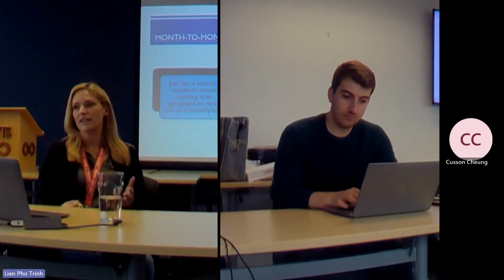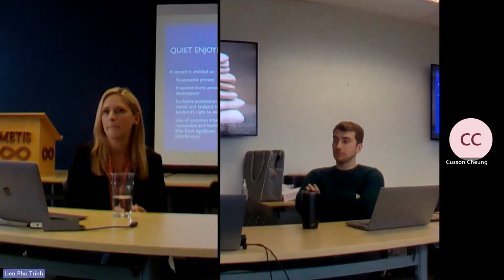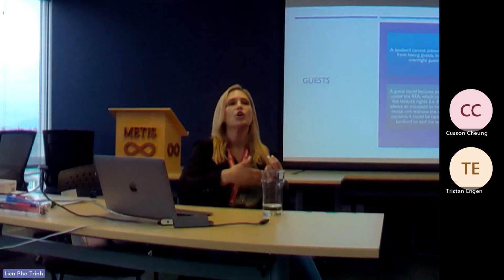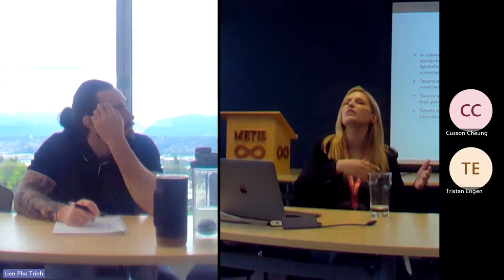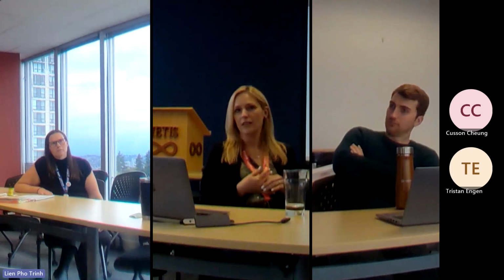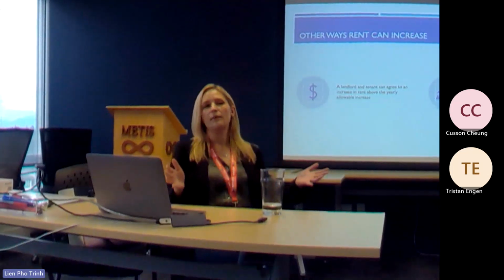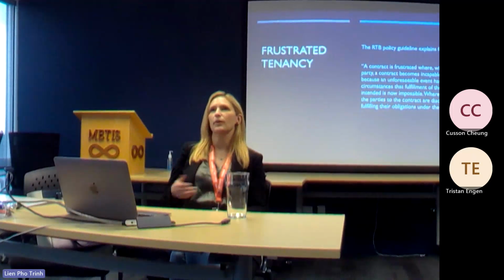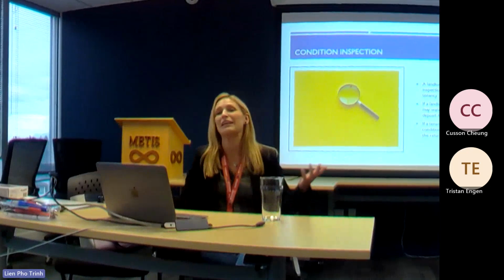Ashley Syre Tenancy Agreement Meentings (Day 1, Part 1)